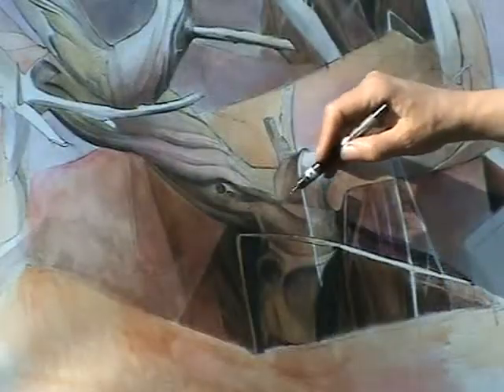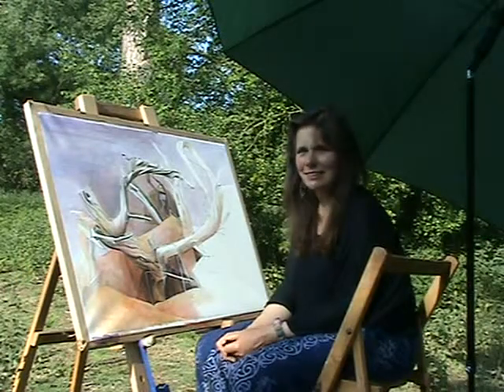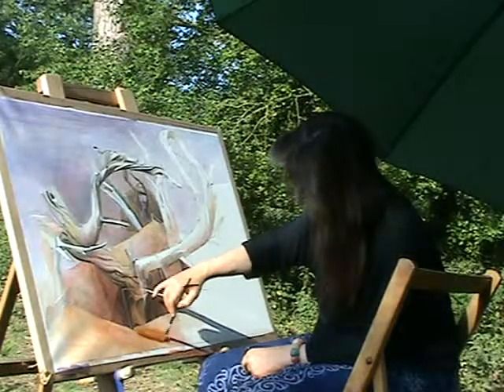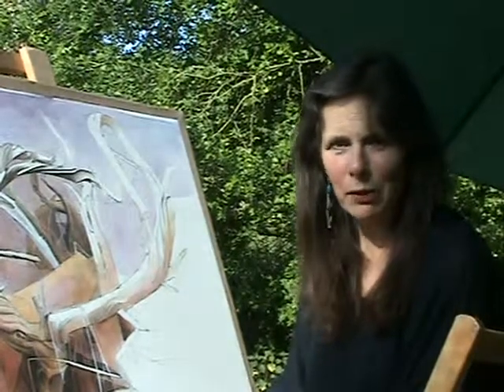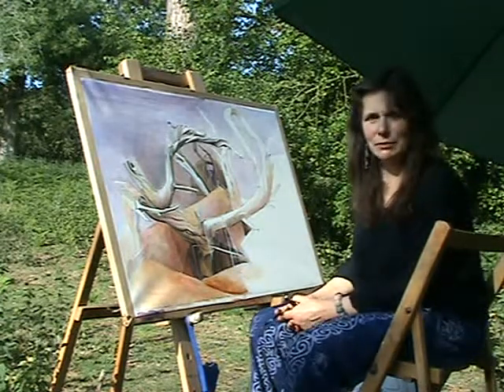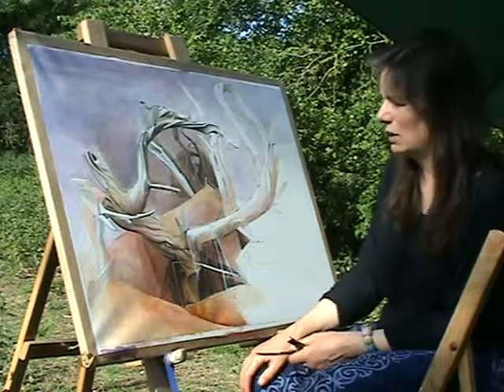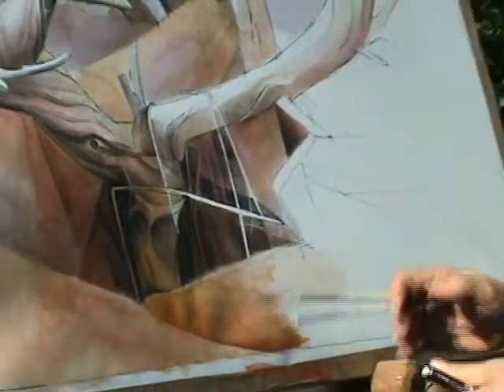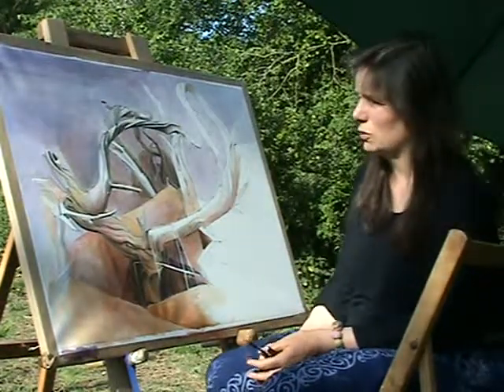Julia Sorrell Drawing and Watercolour painting Scots Pine Branches Part II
Julia Sorrell drawing and watercolour paiting Scots pine branches at East Wretham Nature Reserve, 2nd June 2011